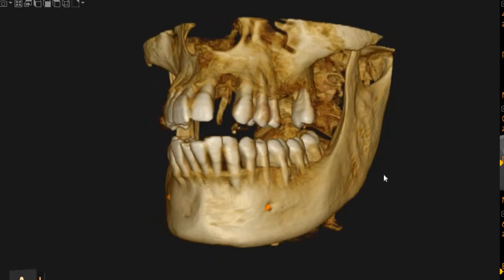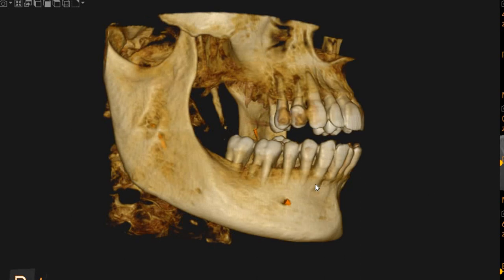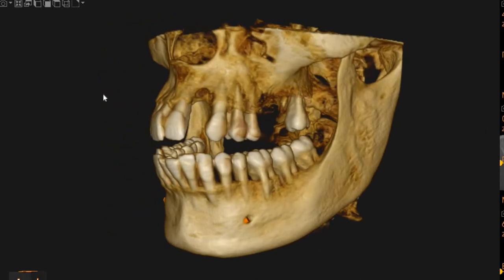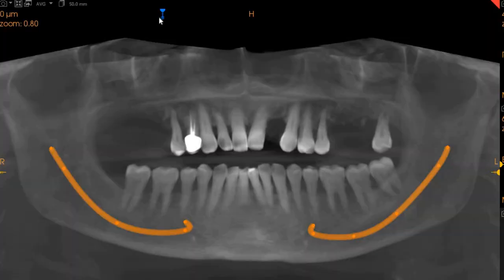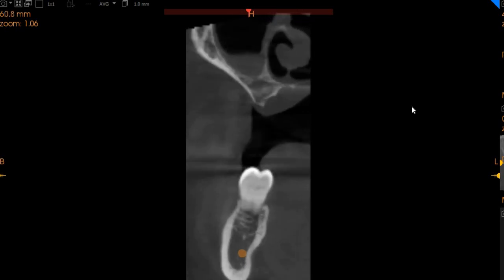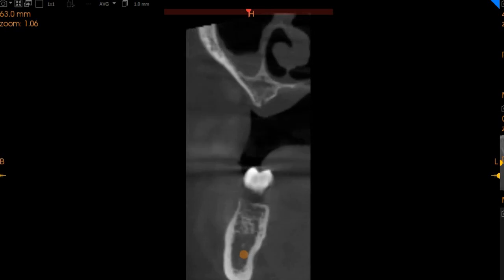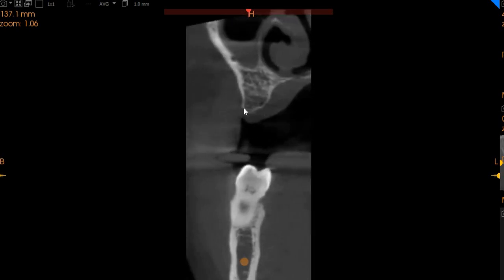SK - Dr. IQ